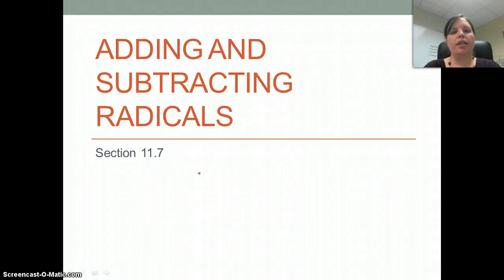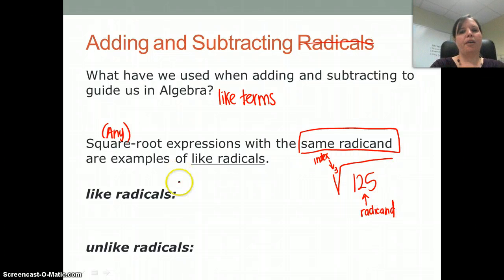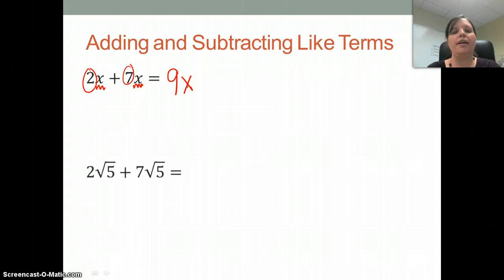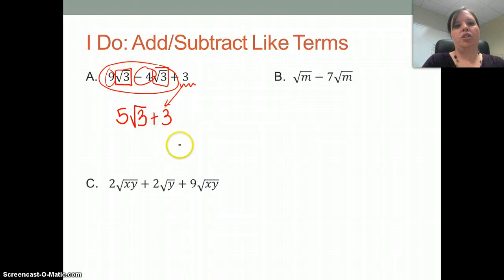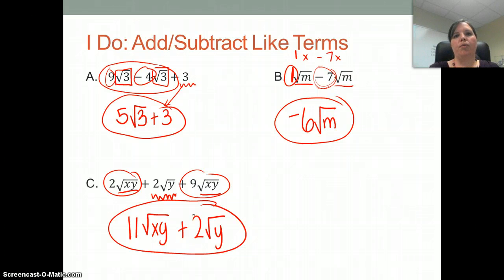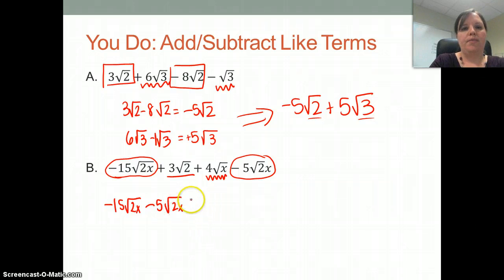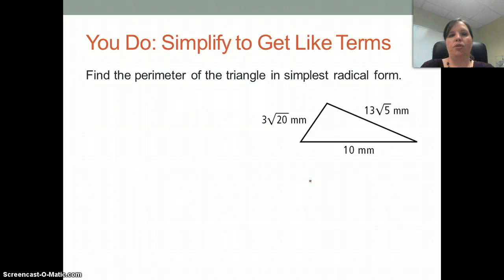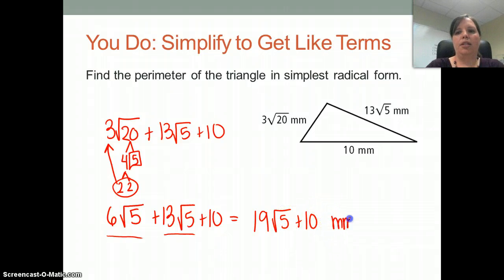Adding and Subtracting Radicals